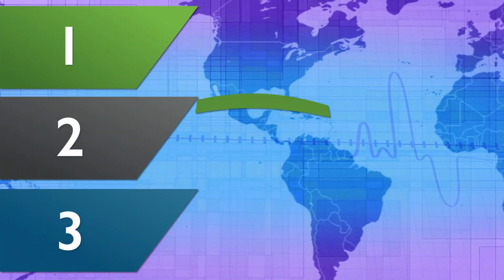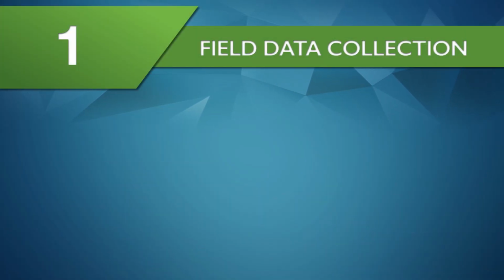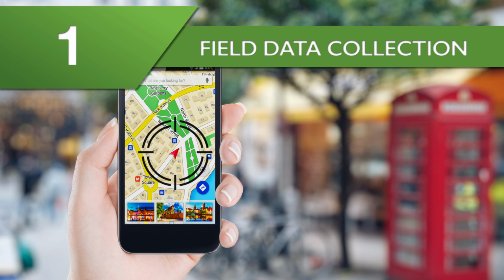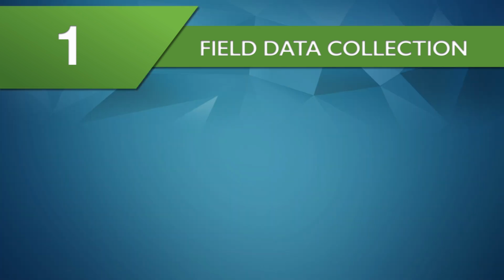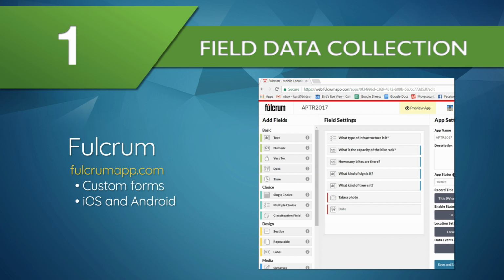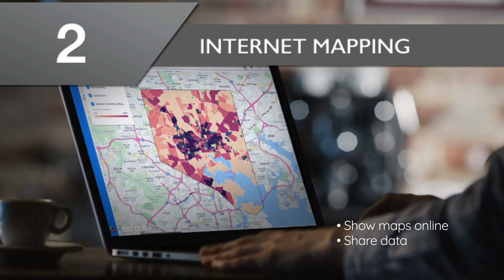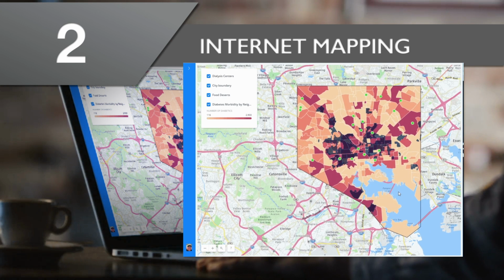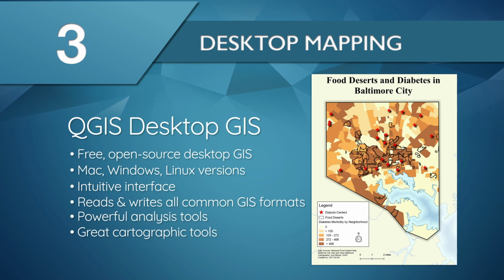1.2 - Community Health Maps Workflow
There are three main components to Community Health Maps: collecting health data using your mobile device, uploading the data to a computer for analysis and making maps, and creating interactive maps on the Internet. for more information and recent updates.